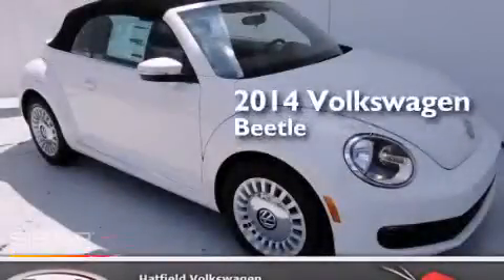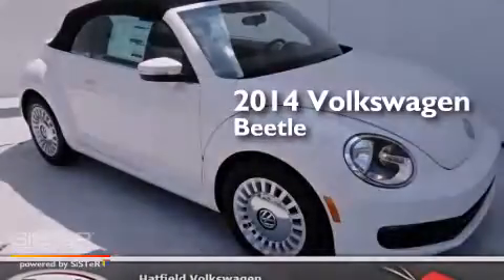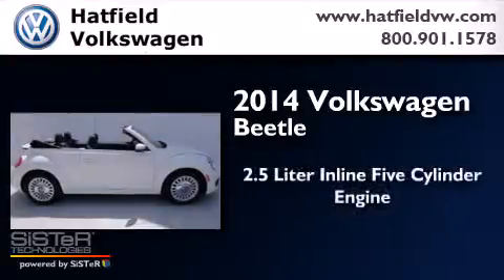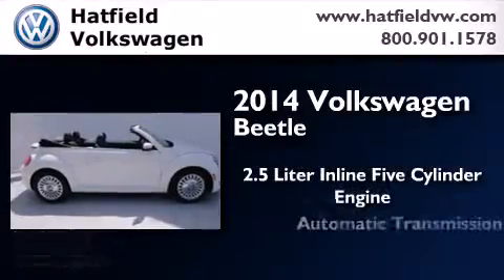2014 Volkswagen Beetle Columbus OH 43228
We've been honored to serve the Columbus OH area , we promise that your experience at our dealership will exceed your expectations ! Year : 2014 Make : Volkswagen Model : Beetle Engine : 2.5L I-5 cyl Trans . : 6 speed automatic Exterior : Candy White/Black Roof Miles : 10 Interior : Titan Black Hatfield Volkswagen 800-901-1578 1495 Auto Mall Drive Columbus , OH 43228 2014 Volkswagen Beetle Columbus OH